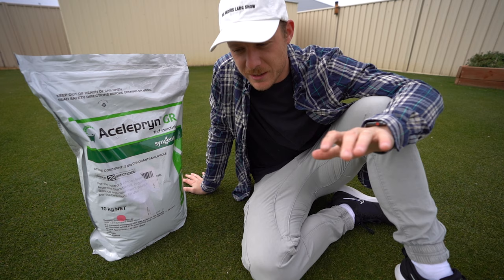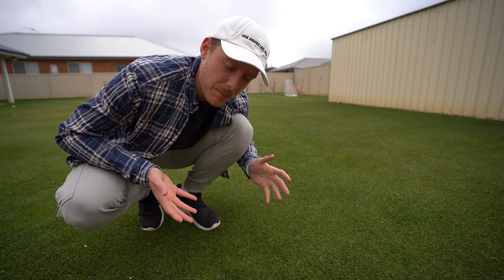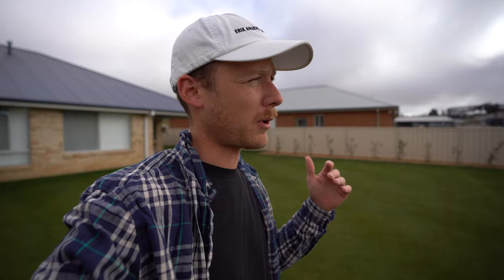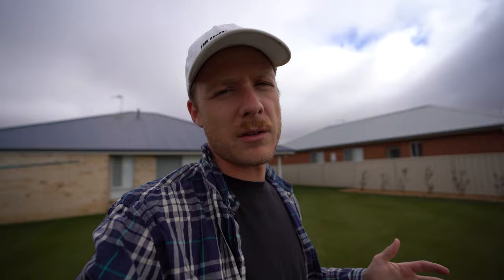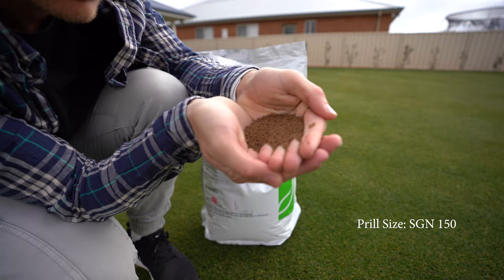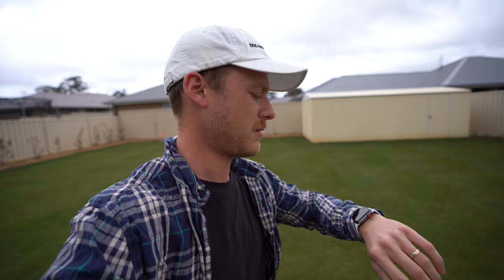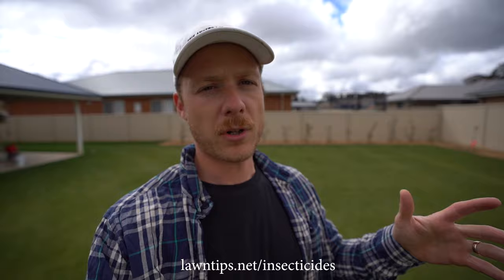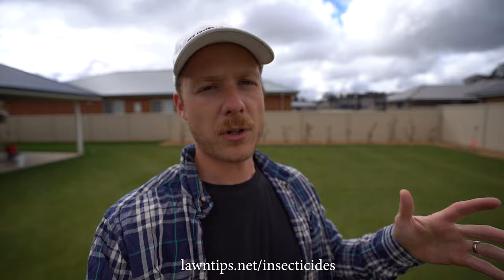The Best Insecticide For Home Lawns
Bugs in the lawn can be a big issue. It's nice to know that there is now a product that is affordable and safe for you to use at home without risk! Acelepryn GR is the safest and best insecticide in my opinion.